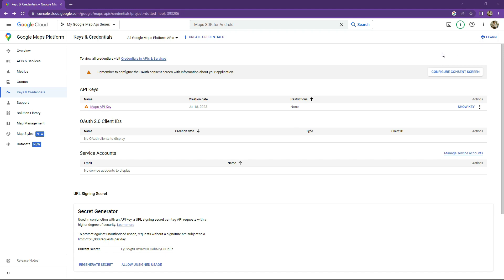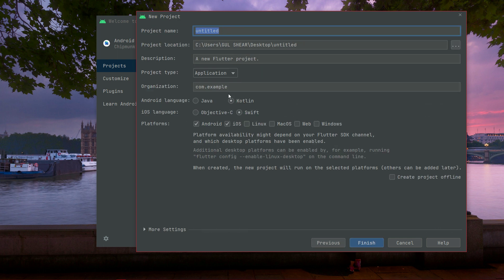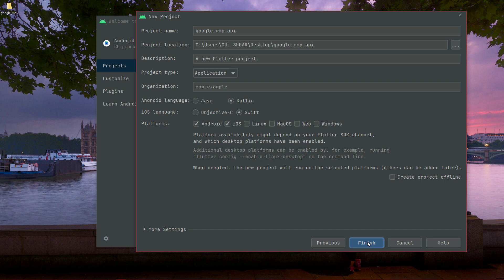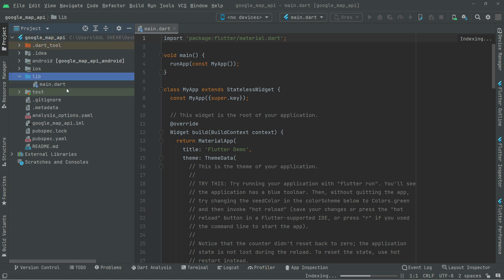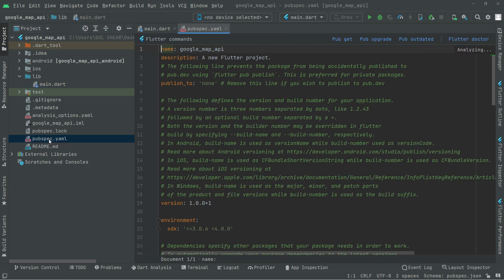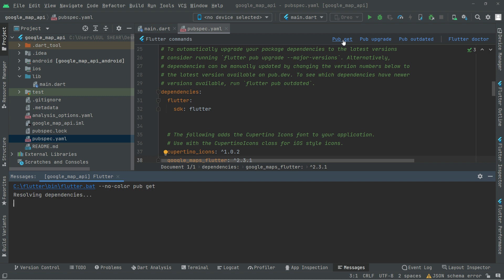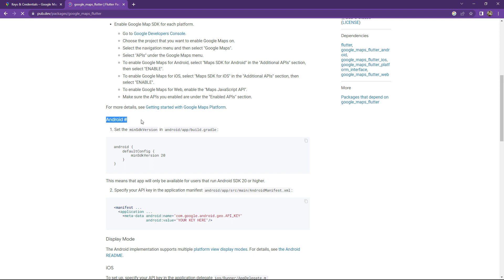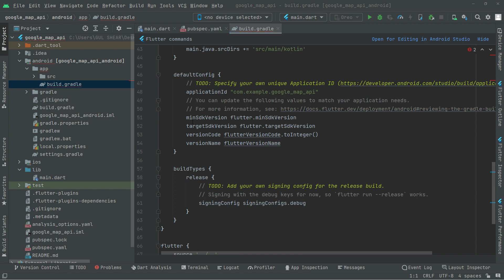Flutter Google Maps Tutorial | Set up project in Android Studio